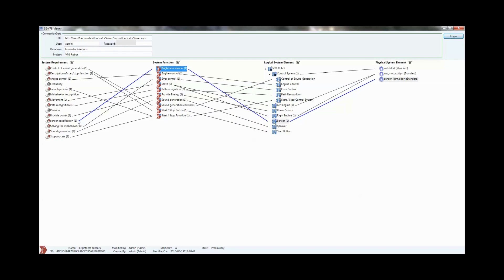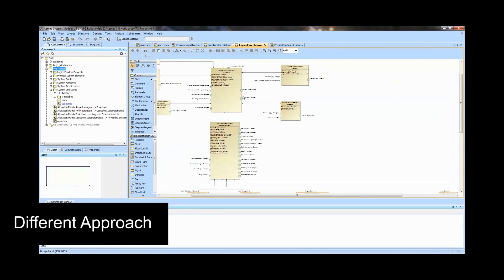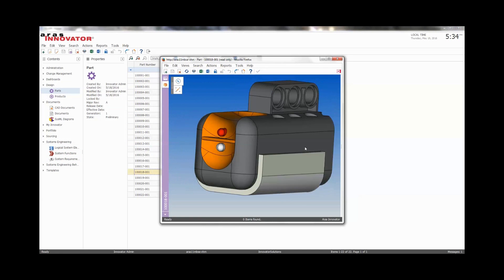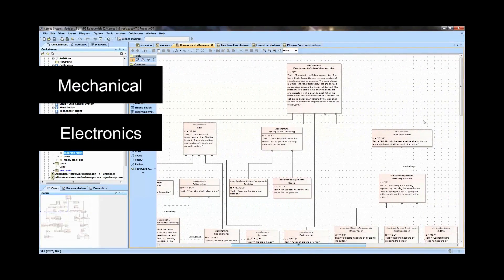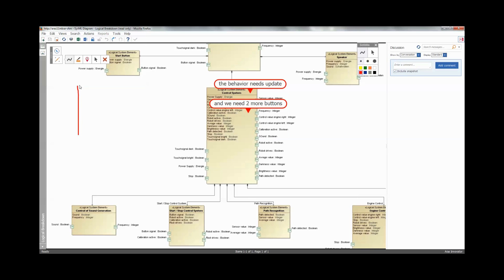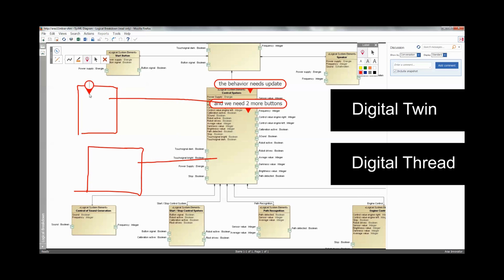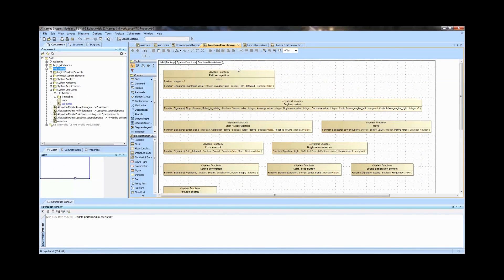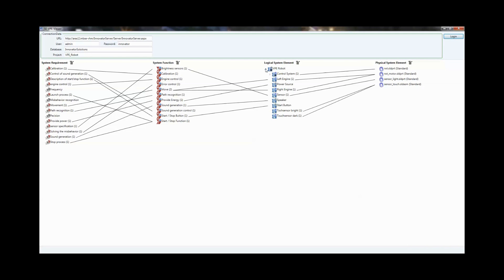Aras MBSE PLM Integration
PLM with Aras provides a complete set of capabilities to manage the lifecycle of complex multi-disciplinary products from requirements, through development, manufacture and support.